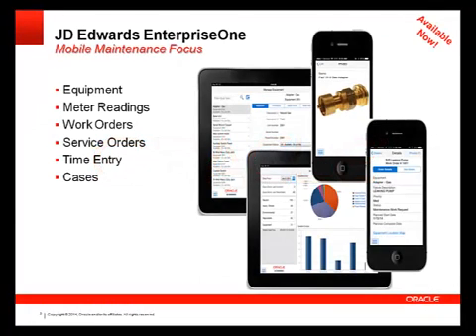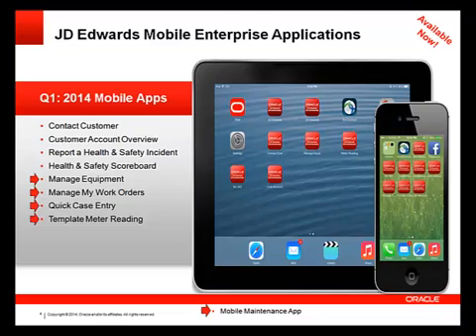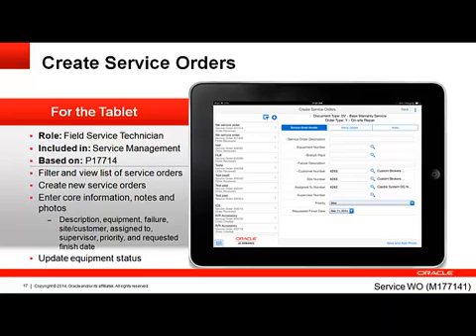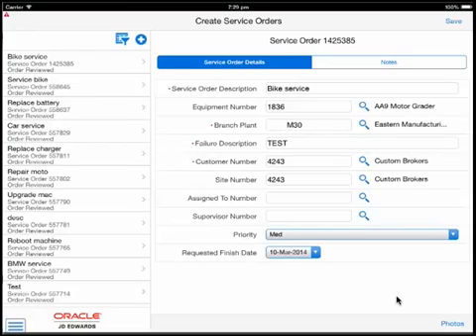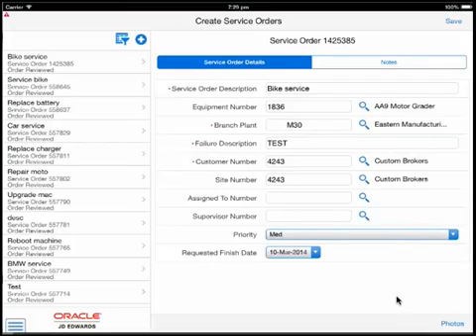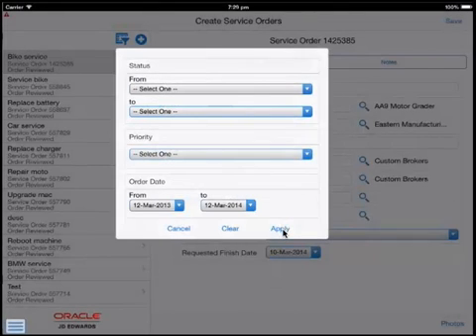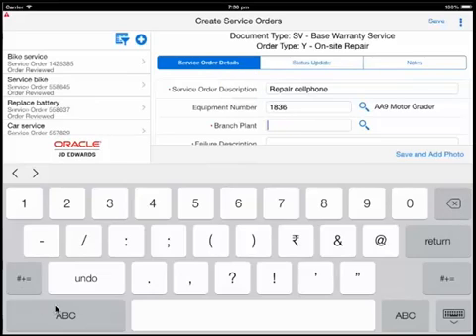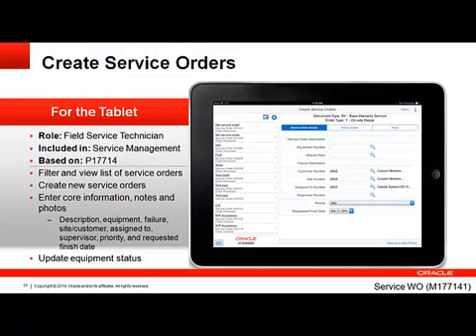JD Edwards EnterpriseOne Mobile: Create Service Order Tablet Application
A brief product demonstration on the cabability of the Create Service Oder Mobile Tablet application.  Allows a field service engineer to create a new service order for customer owned equipment.  On the new service order the equipment, failure description, site, requested date, and notes are added.